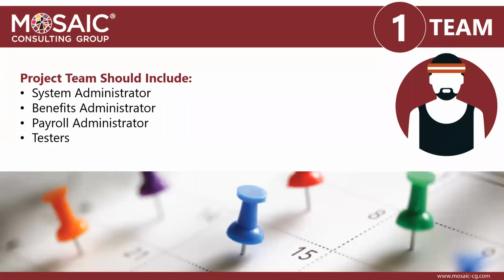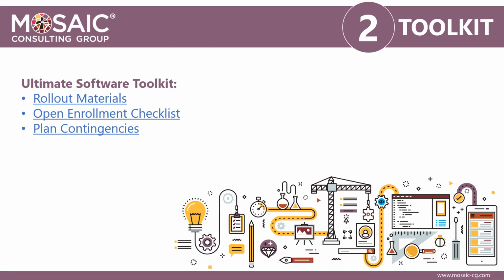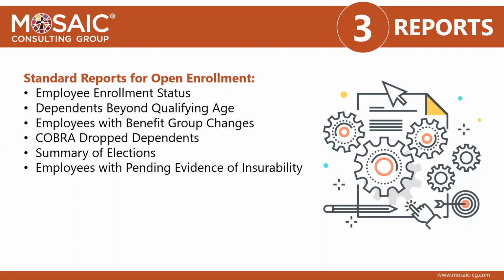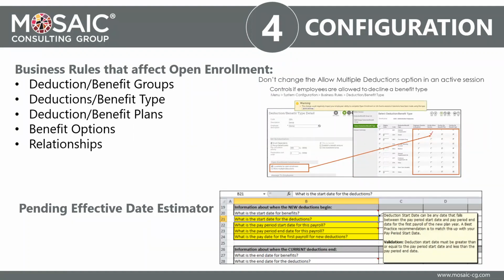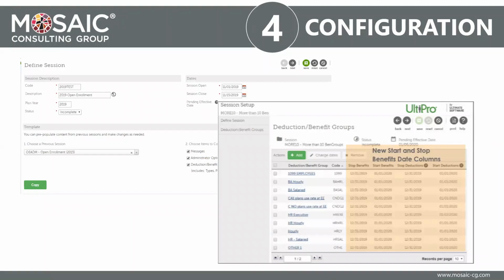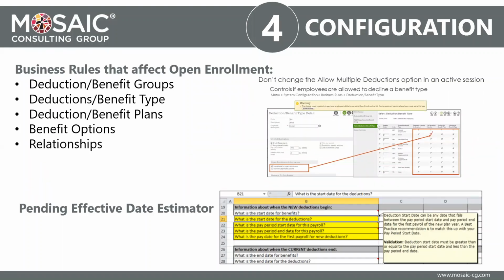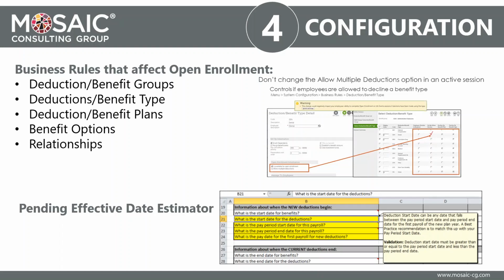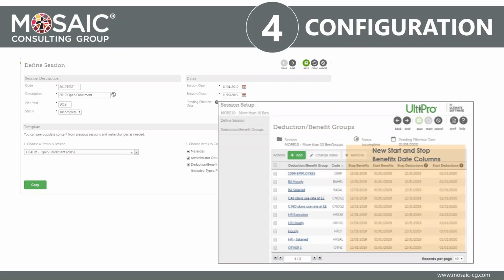Open Enrollment Webinar August 2019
Q4 is right around the corner. Make sure you are prepared! In this video we talk about the key pieces of a successful OE session:
The right people to have on your team (and when to involve them)
Advance planning and scheduling
Tools from Ultimate and how to use them
Your checklist for a smooth OE
Proper configuration; data management; reporting